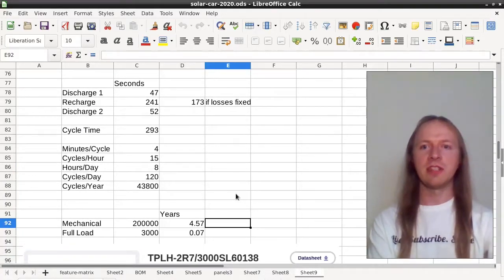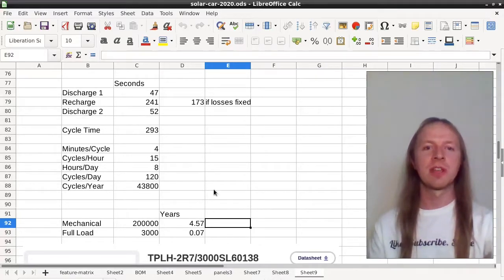Charging my EV with supercapacitors and solar power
We demonstrate how little energy supercapacitors can store by charging a Chevy Volt from them.

0:59 Test Results
2:27 Voltage Plot
5:42 LTO Alternative
8:08 Conclusion
8:40 Experiment Start
9:55 Capacitor Recharge
13:40 Charging Restarted